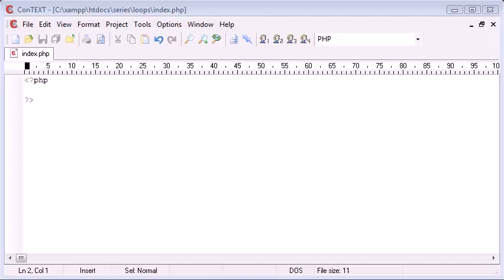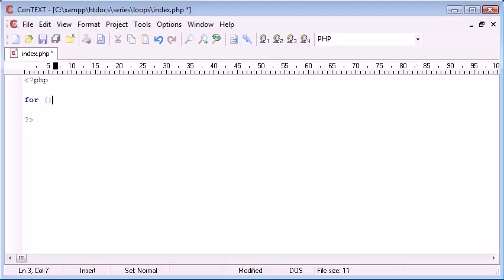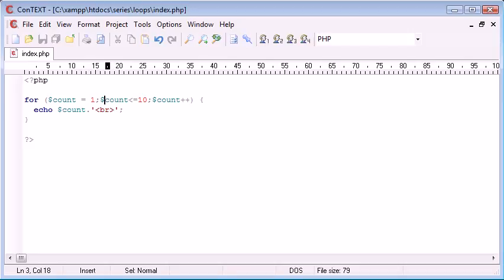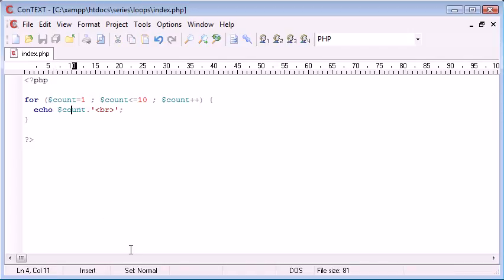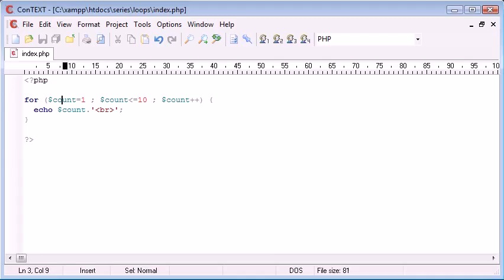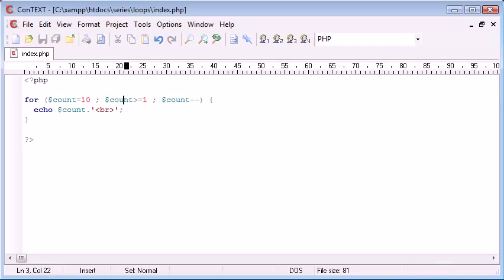Beginner PHP Tutorial 27 for Loop